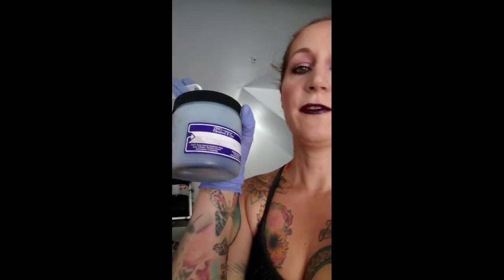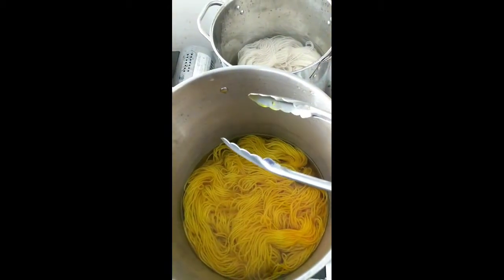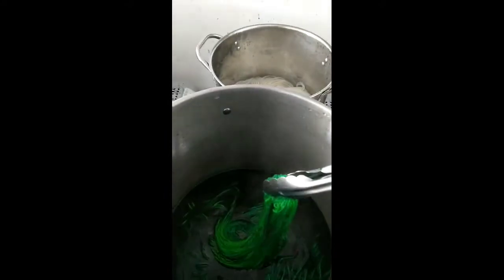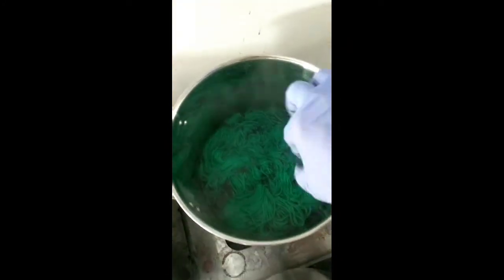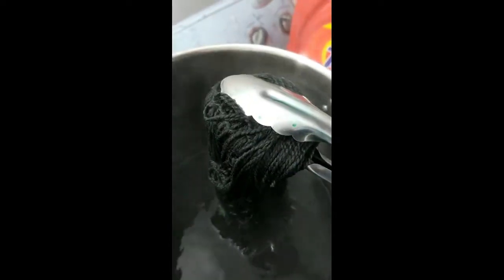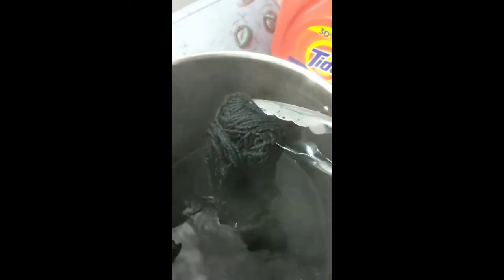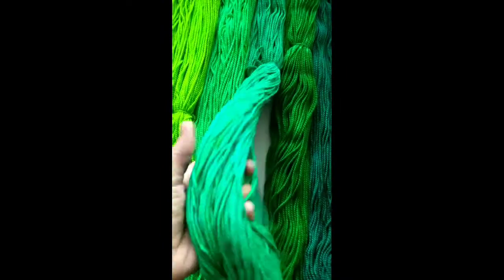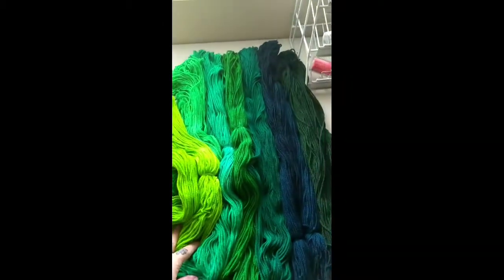Layering your dye on non-superwash for vibrant & eclectic colors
Base used is a worsted weight non-superwash 85% superfine merino/15% cultivated silk yarn. Dye colors used are:
-Dharma
Flourescent Lemon
Spearmint Breeze
Bright Aqua
Forest
Lichen
Moss

-Pro-chem
Turquoise

Skeines weighed 3.5 ozs (100 grams) and the degree of strength for each color ranged from 4.5% to 8%. As always, mordant your wool with citric acid!

I like to layer the color in stages about 8-10 minutes apart, first the vibrant color and the second pass the deeper shade. If I add a third color, it's to shift the shade either warmer or cooler, or make a pastel into a neon. For example, I'll do 2%(2 grams) flourescent lemon, wait ten minutes, then add in 2 grams of turquoise for a perfectly vivid, rich emerald. If I want a deeper blue green, I'll increase the turquoise to 3 grams. If I want a grassier lemony green, I'll do 1 part turquoise, 4 parts lemon.

Pro-chem turquoise is phenomenal, and it's a primary, so infinitely mixable, unlike other brands turquoise that's got green in it. Dharma's turquoise is a bleeder, Jacquard isn't as vibrant as I like. Your mileage may vary.

Happy dyeing!
Nicole 🌈🏳️‍🌈🦄